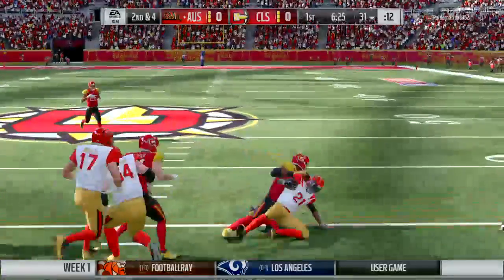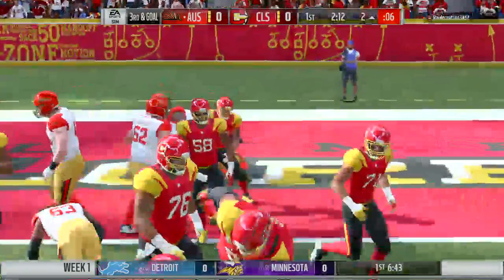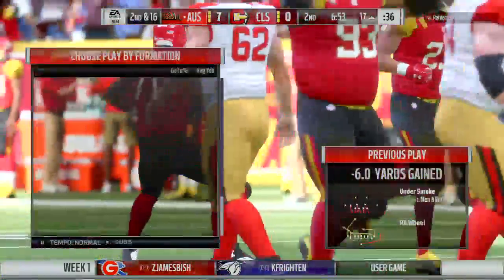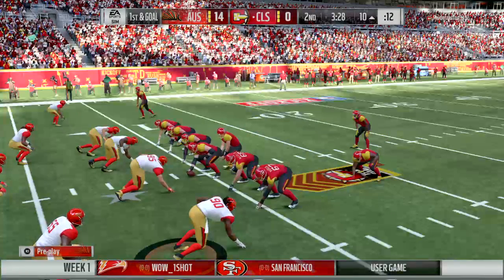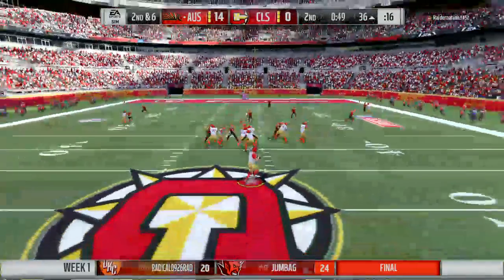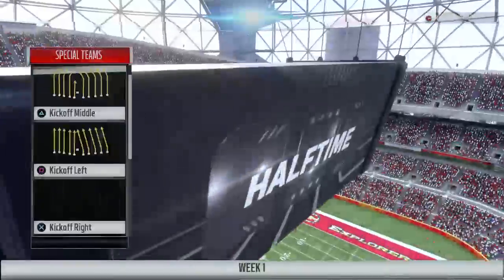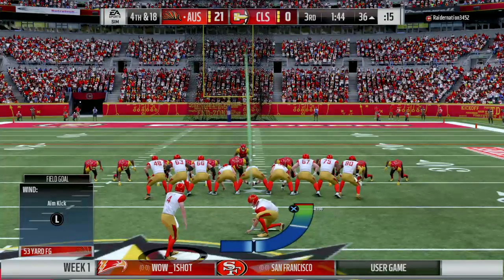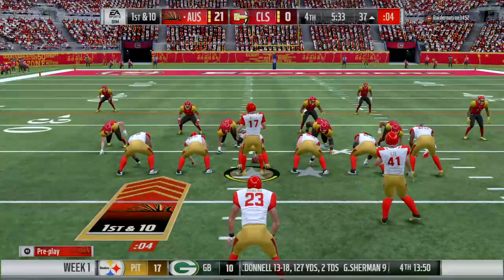NAAF YR1 WK1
Come join my new and growing channel, where I cover all things Auburn, Carolina, and Atlanta Braves